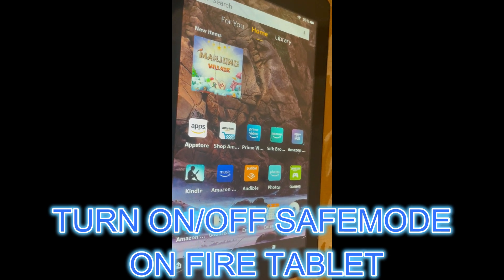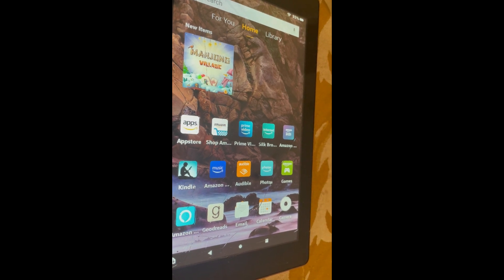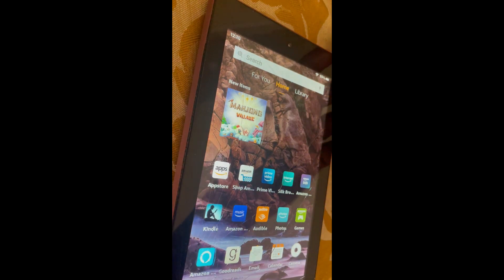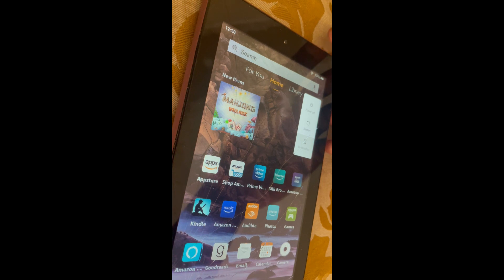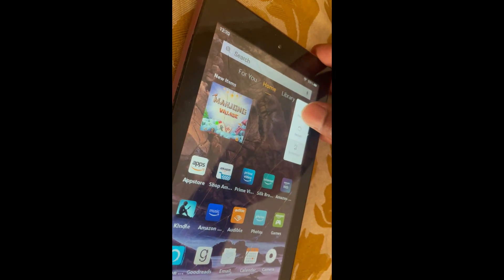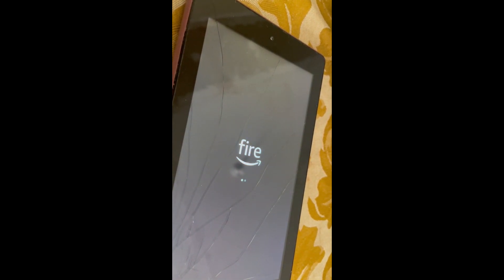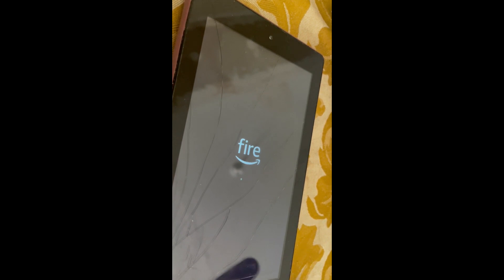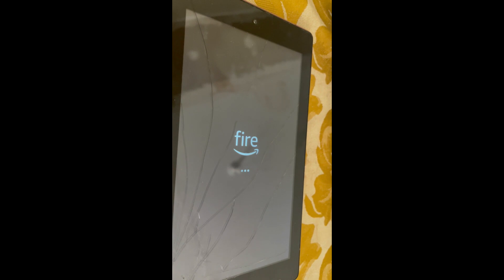HOW TO TURN ON SAFEMODE ON AMAZON FIRE TABLET 2024